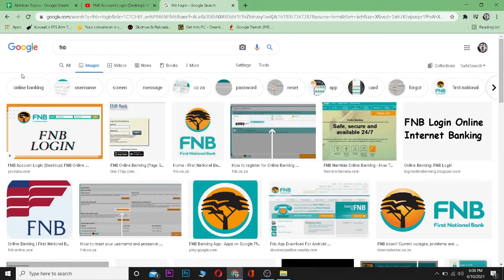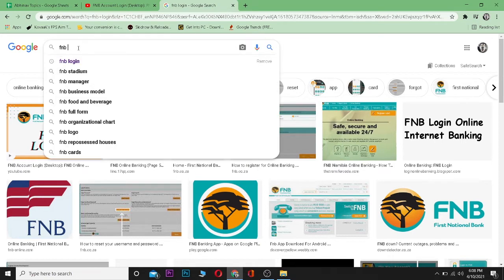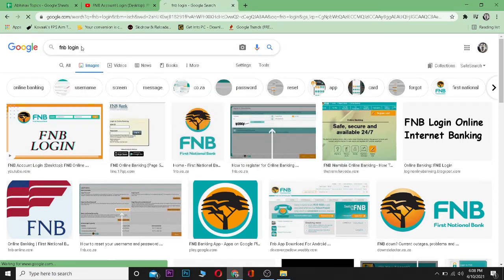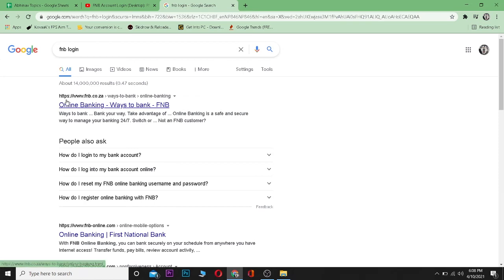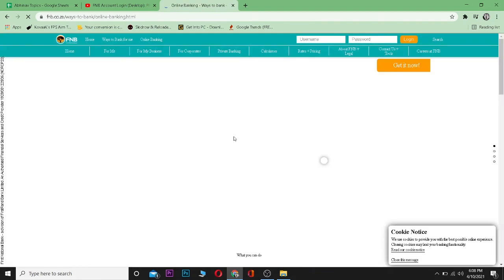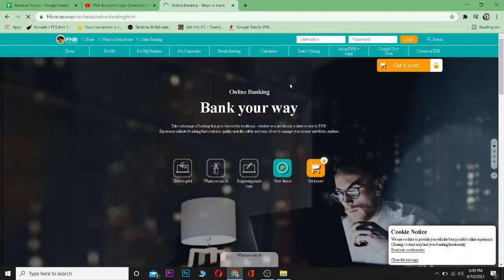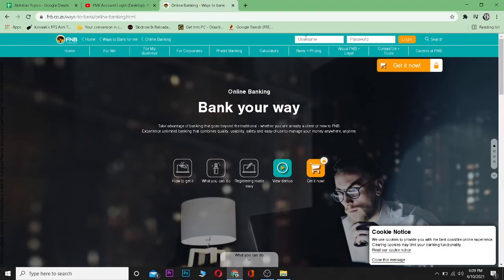FNB Online Banking Login | FNB Account Login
FNB online login 2021 | fnb bank online banking

New on fnb banking online? This video guides you through the exact process on how to login to fnb online banking account and how to register it as well. Here, all you need to do is go to the official website of fnb i.e. and enter your username and password on the right field. Still confused? Here's the full step by step explanation in detail

Download the official fnb mobile apps for ease of use.
So this is how to login to fnb bank online login.